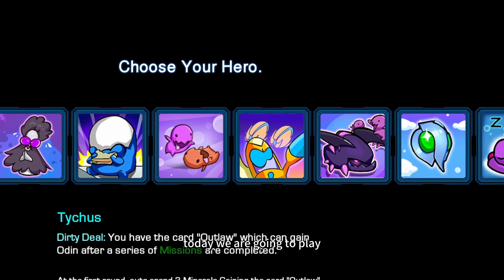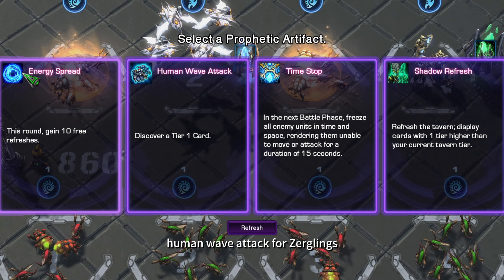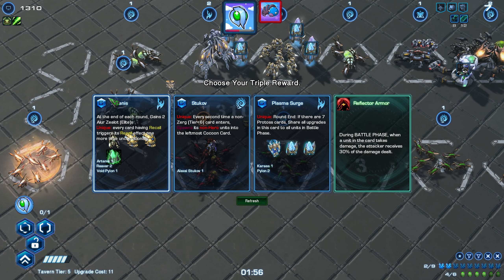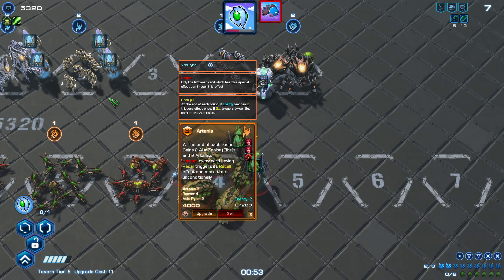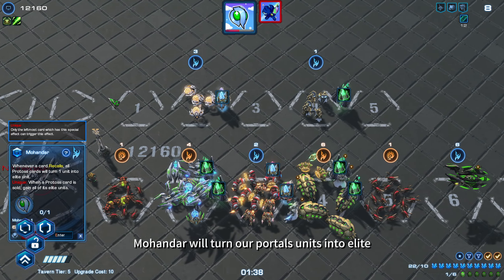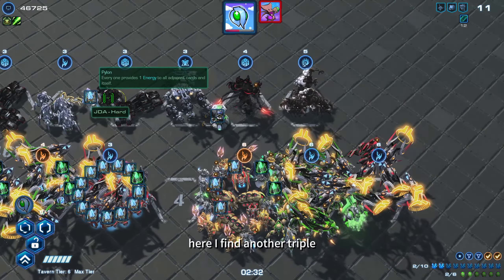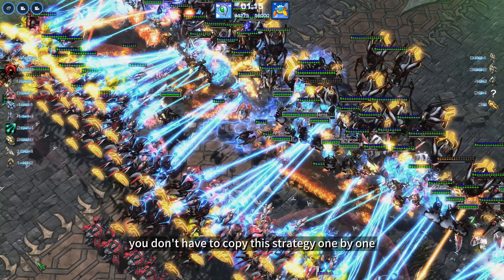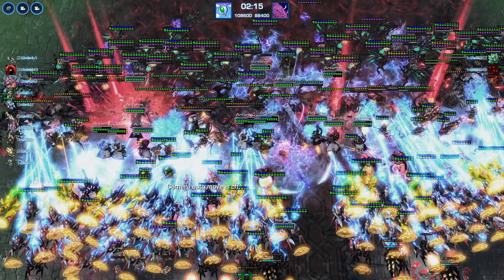How I play Oracle against Amon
Tavern Battle PvE
This is a rather fun strategy to fully utilize the power of the oracle hero ability with infinite revelation. It feels quite good when you have bit of luck and able to find some triples

More contents：
Tavern Battle
Stormgate
The Starcraft 2 Arcade Game
Login into StarCraft 2 Arcade and search SC Tavern Battle: Challenge Amon to find the game. This is the new version on the Asia Server, the one that is at the top of most play don't have full English support, you scroll down a bit to find the EN version.
Get ready to experience the ultimate fusion of StarCraft 2 and Hearthstone Battleground in Tavern Battle, except this time you fight alongside others to play against Amon. Equally Addictive to the original Tavern Battle. With the recent changes that simplified a lot of heroes and increased difficulties. Like its Hearthstone counterpart, players can purchase cards to create armies and upgrade taverns to access even more powerful cards and abilities. But that's where the similarities end, as Tavern Battle boasts a unique StarCraft 2 style that adds a whole new layer of strategy and excitement to the game.
This PVE mode defaults to auto mode and you can choose to enable 2 extension pack or not. Many Heroes have new abilities or updated abilities that are more powerful than their PVP counterparts. Your army battles it out automatically against Amon’s minions. Those minions are shrouded with the Void Shade and powered by the void with ever-increasing buff every round. Until you defeat all of them, and face Amon’s Hybrids!

Tavern Battle PvE